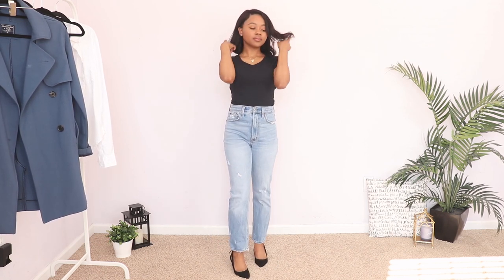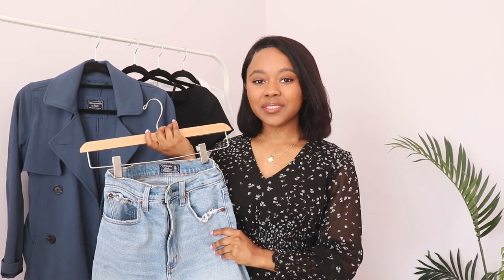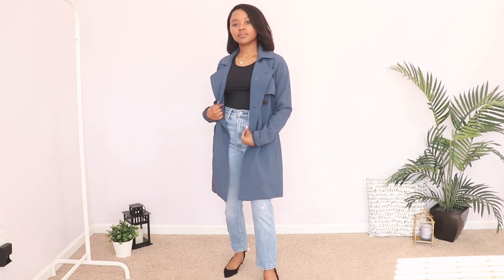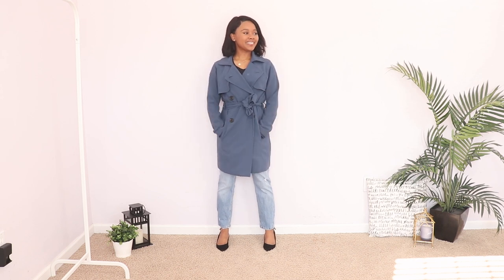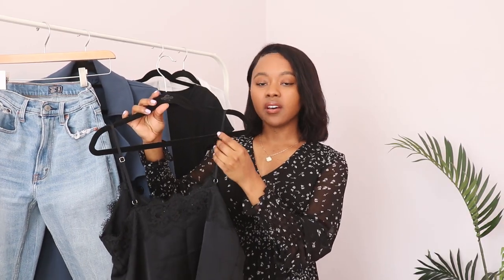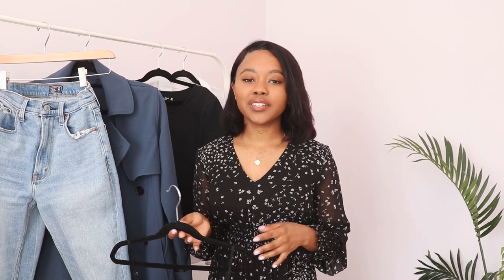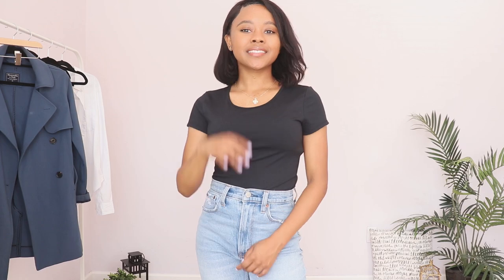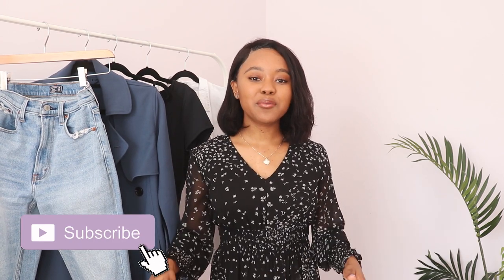Abercrombie and Fitch Haul Favorites | *Best Sellers* My Must Haves!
Happy Tuesday! Today's I am sharing a sort of Abercrombie and Fitch haul rounding up some of my favorite minimalist wardrobe clothing from the brand. Some ask does Abercrombie have good clothes and my answer is YES! I love how timeless and great quality their pieces are. Most of these pieces are some of Abercrombie best sellers / best selling clothes that are available year round! Enjoy 💙

• About Me •
Hi I'm Jasmine Ty, a fashion vlogger and style enthusiast. I want to help you create, style, and make the most of your wardrobe. Here on my channel I love filming fashion lookbook, capsule wardrobe, and fashion style videos! I focus on modest outfits, petite style, and minimalist wardrobe . My style is feminine chic and minimal classic style.